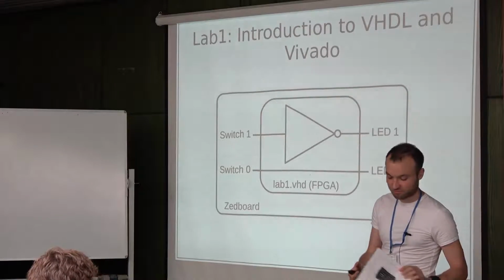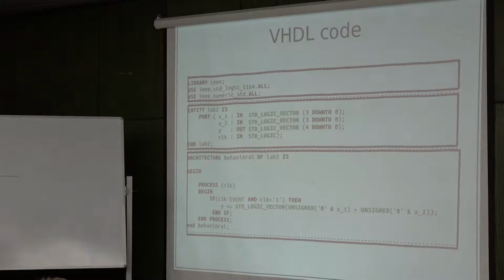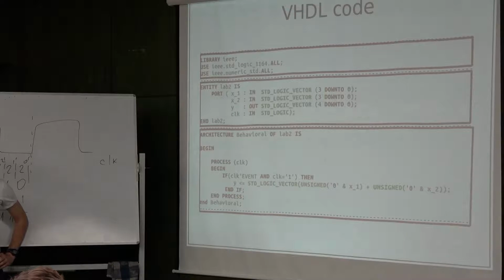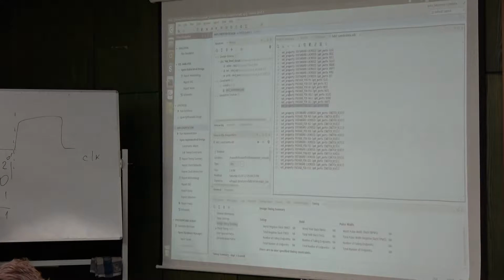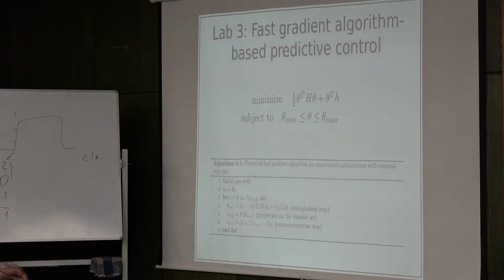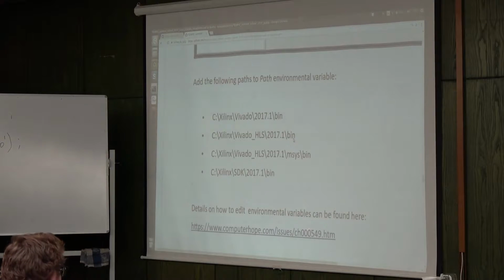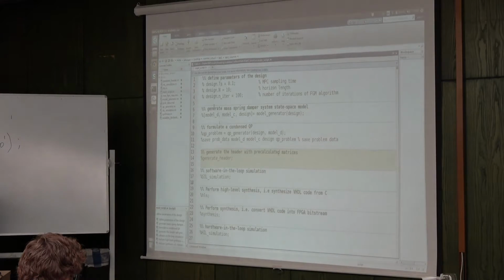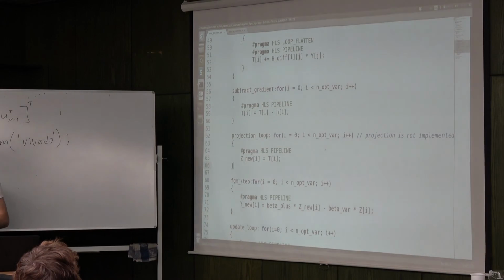TSS_20170718 03 - FPGA - Lab exercises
TEMPO Summer School 2017, Bratislava
Bulat Khusainov 2/2
00:00 - 00:07 Lab 1: Introduction to VHDL and Vivado
00:07 - 00:32 Lab 2: Implementing an adder circuit with VHDL
00:32 - 01:04 Lab 3: Predictive control with the fast gradient algorithm